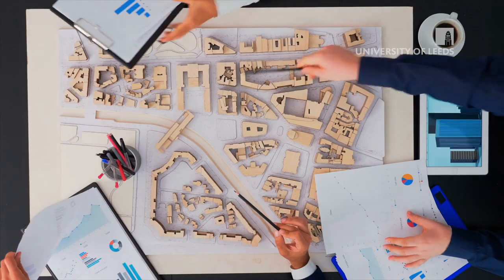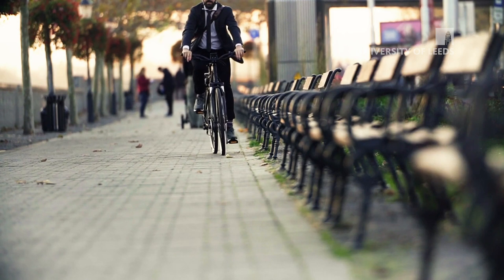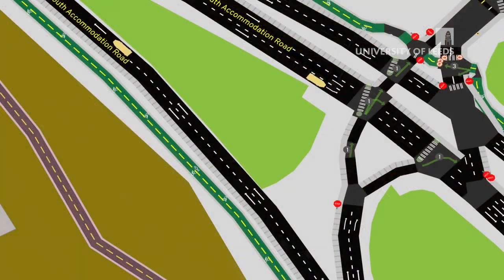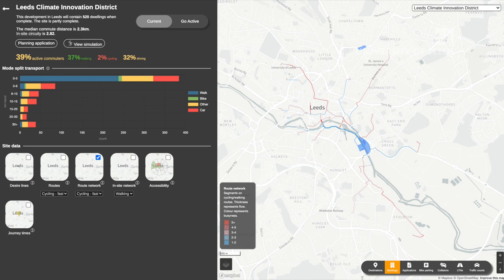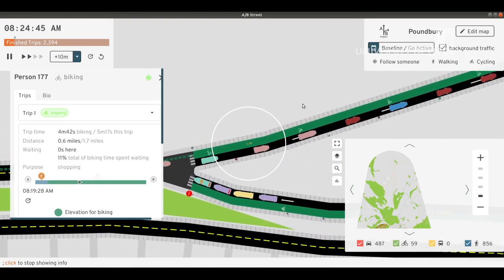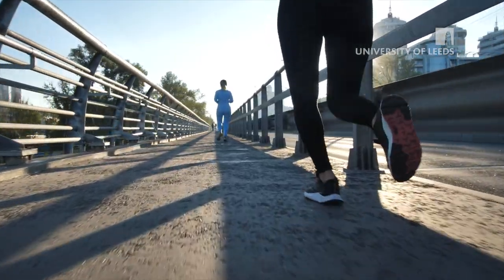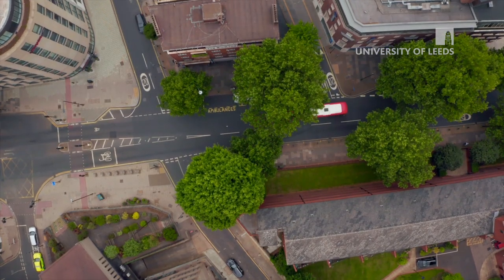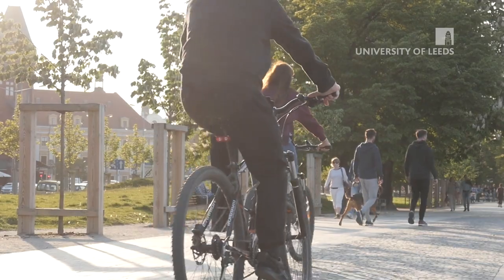The ActDev tool: walking and cycling potential and provision in and around new housing developments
This video showcases work on the groundbreaking ActDev tool. For the first time, the tool provides a strong evidence base assessing likely walking and cycling levels in and around new and planned housing developments.

The video outlines the need for the tool with experts from Sustrans and the Chartered Institution of Highways & Transportation (CIHT) and demonstrates the tool. Drone footage is used to highlight the power of the simulation layer developed for the tool, enabling anyone access to high quality, interactive and accessible evidence to understand the close relationship between planning and sustainable transport objectives. Developed by researchers at the University of Leeds' Institute for Transport Studies, the not-for-profit transport technology company CycleStreets, and the traffic simulation software A/B Street, the ActDev tool has the potential to transform our understanding of the impacts of planning decisions on active transport. This video shows how.